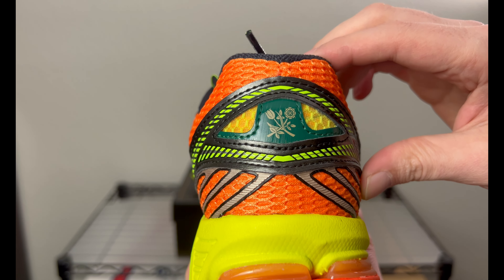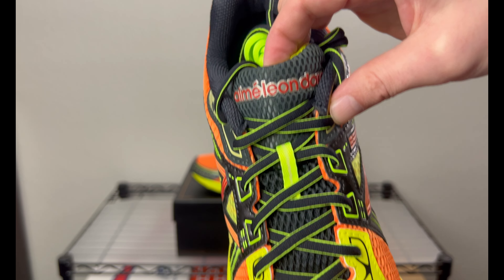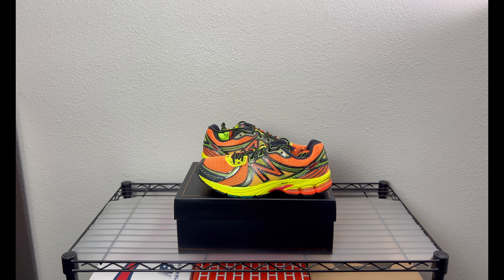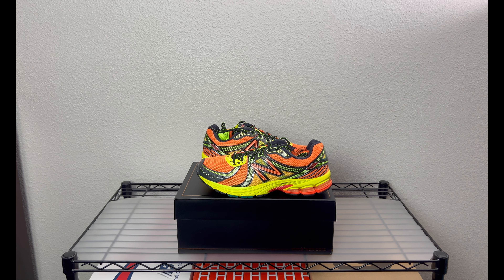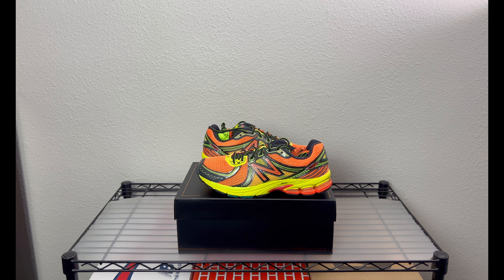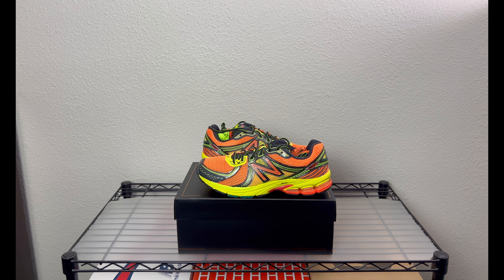New Balance 860V2 Aime Leon Dore Orange Review!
Welcome to the channel everyone, in today's review we will be looking at the New Balance 860V2 Aime Leon Dore Orange.  Originally had pre-orders available on July 21st, 2023 for a retail price of $150 (US), and was available in three colorways, Orange, Volt, and White.

Product/Company Links:

New Balance

Aime Leon Dore -

StockX -

GOAT -